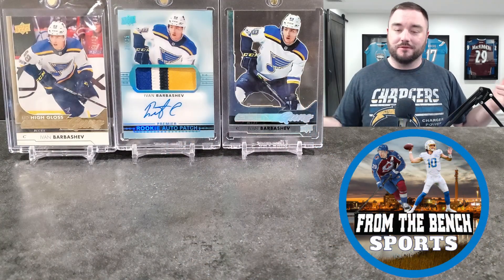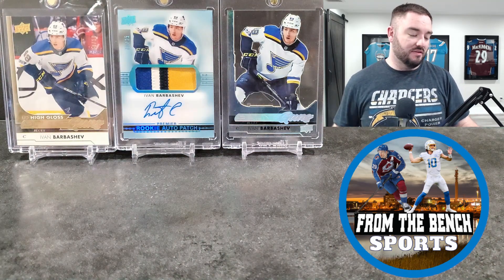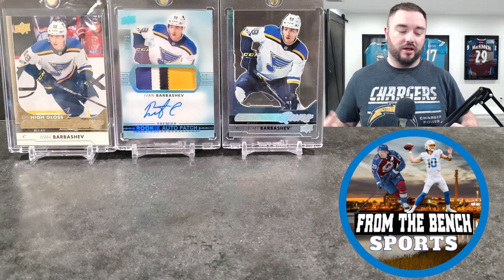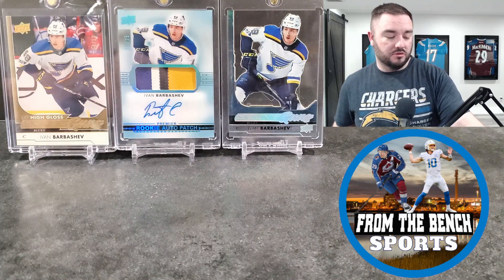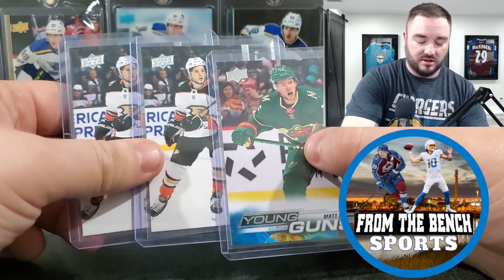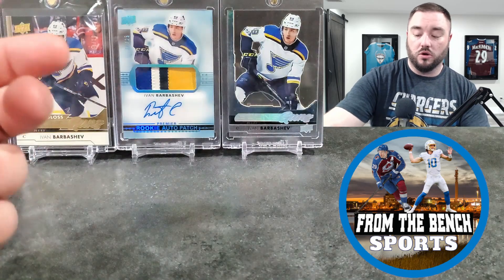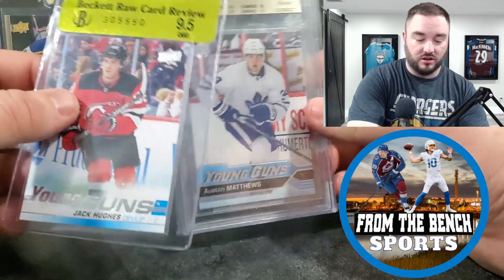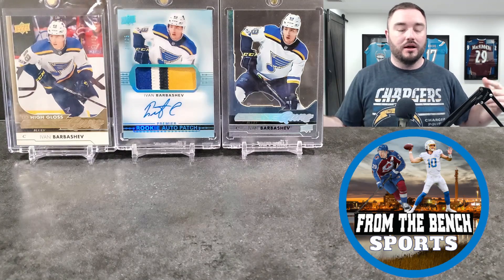MY PICKUPS FROM THE TORONTO SPORT CARD EXPO! MCDAVID, CROSBY, MATTHEWS, TKACHUK, MCTAVISH & MORE!